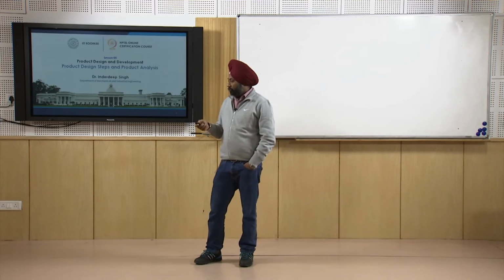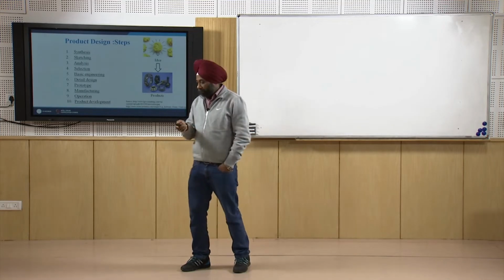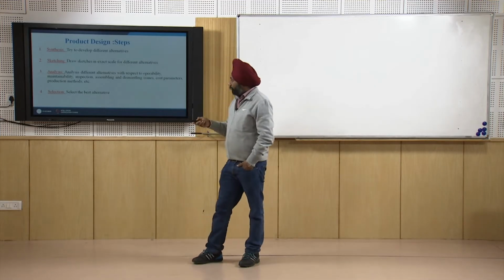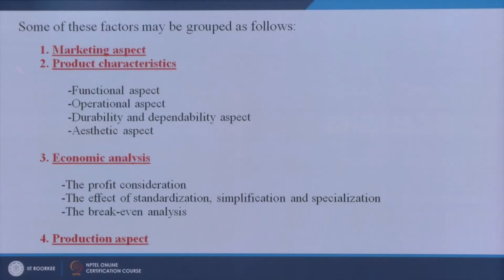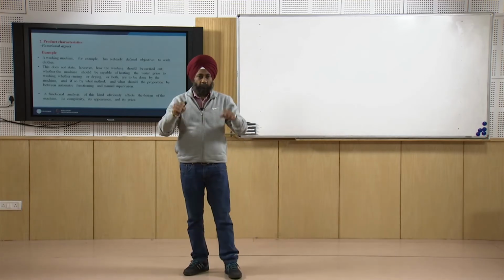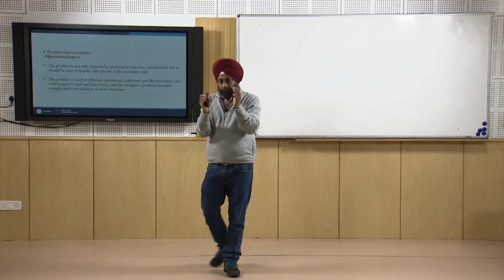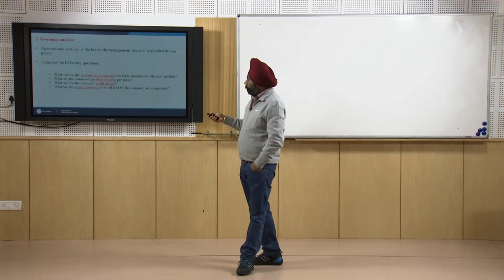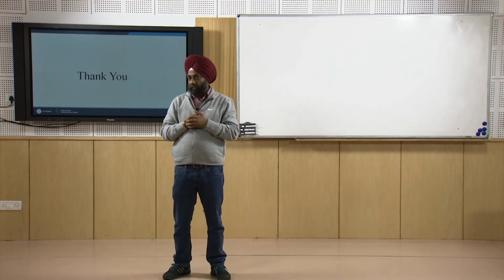Lec 05 Product Design Steps and Product Analysis